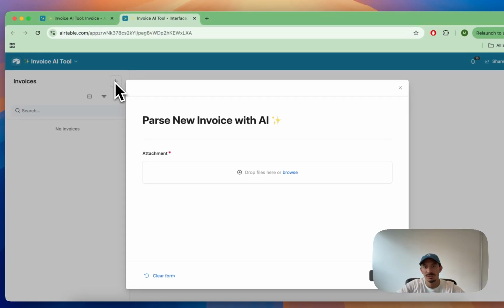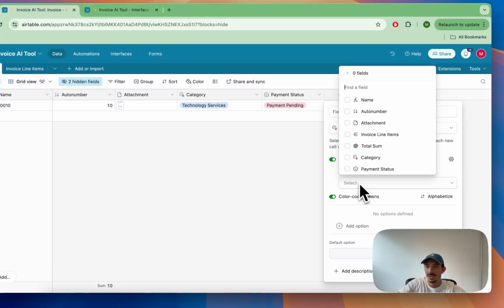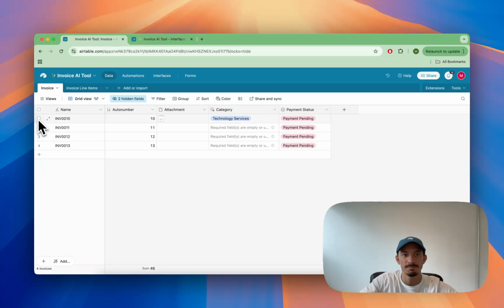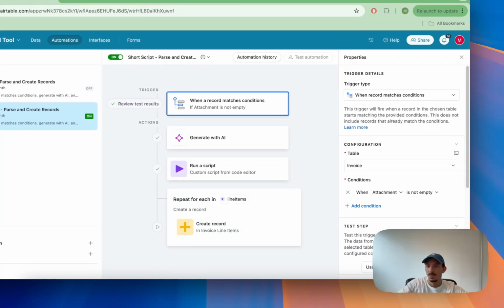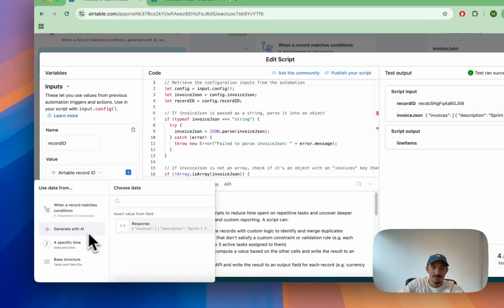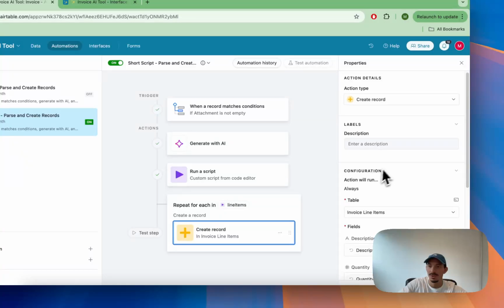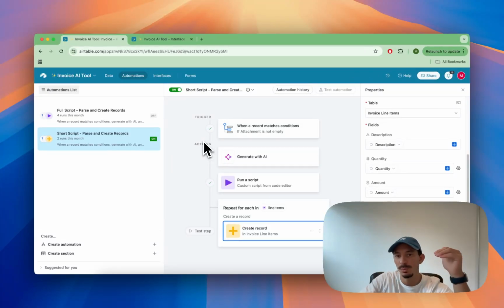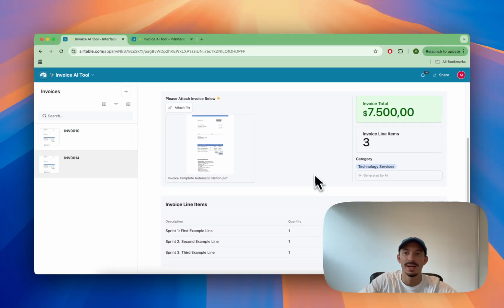How to use AI to parse invoices on Airtable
Script below this description!

A friend of mine was spending over 2 hours a day manually typing out invoice details into a spreadsheet, copying numbers and line item descriptions one by one.

Built this super simple set up and he’s completely blown away by how much time it saves. That inspired to make this video and share it here.

Current use case:

1. Upload Invoice.
2. Automation uses AI to extract Invoice Line Item Descriptions, Quantity and Totals.
3. Automation creates corresponding records with precise information.
4. My friend can now get all insights from the invoices his company receives (how much they’re spending, what they’re spending on, and a clear picture of overall finances).